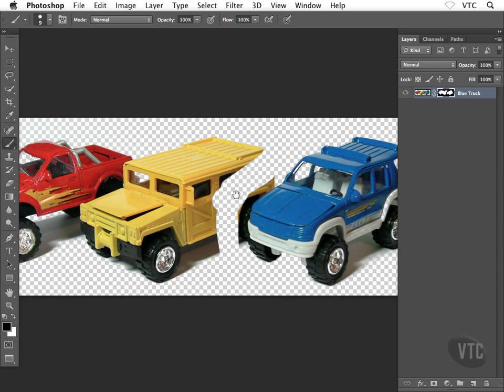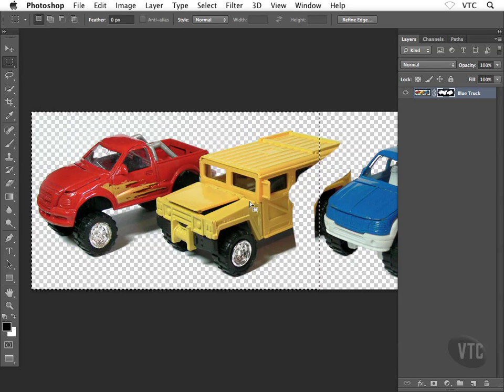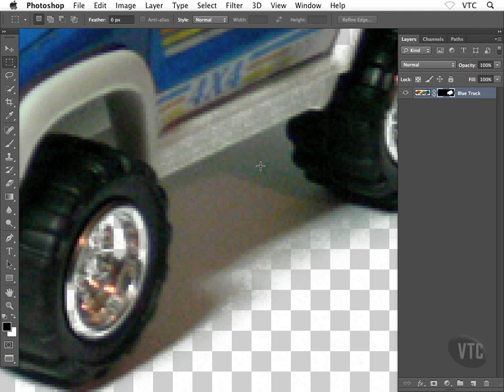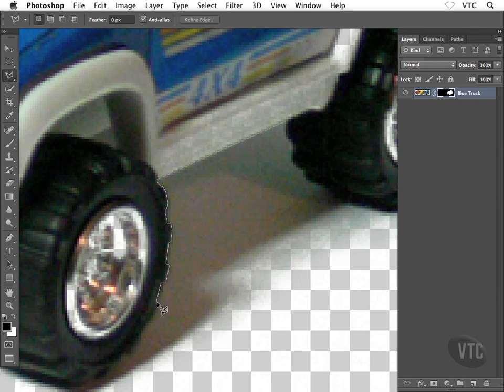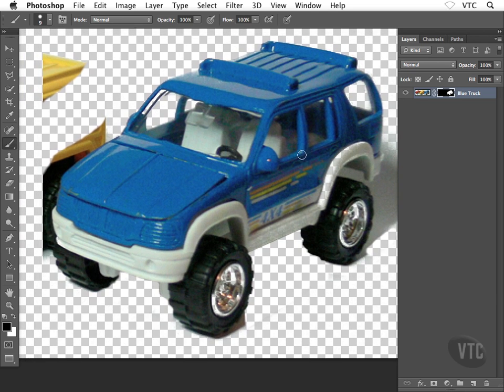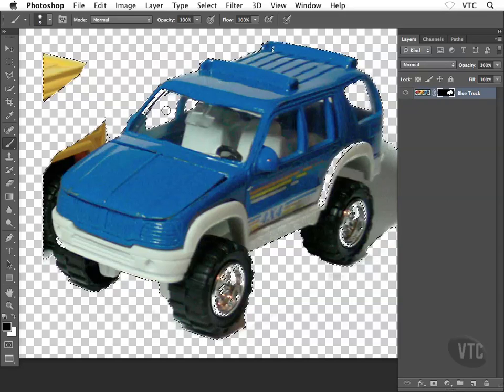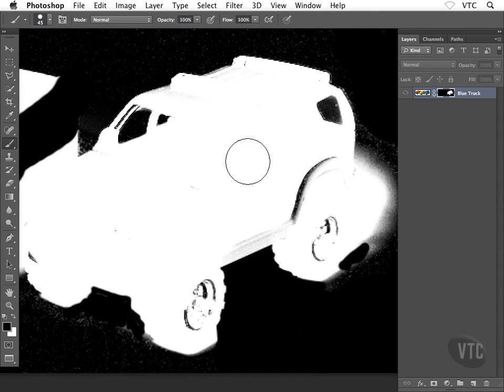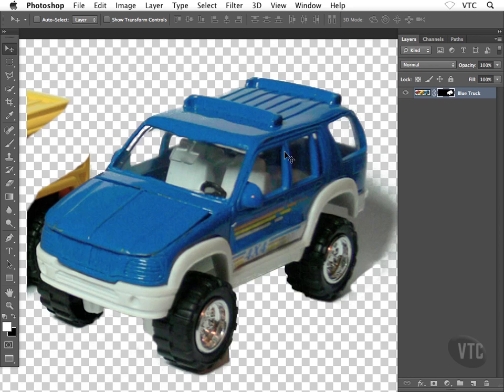Photoshop tutorials 70 Techniques for Faster Masking